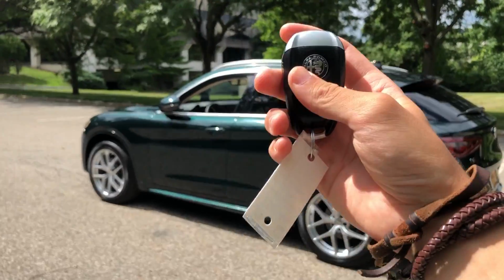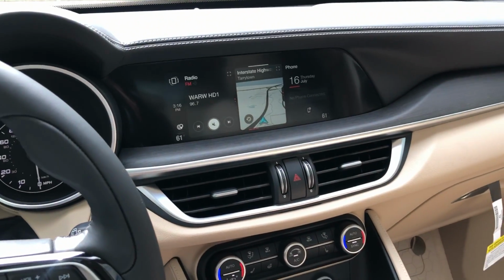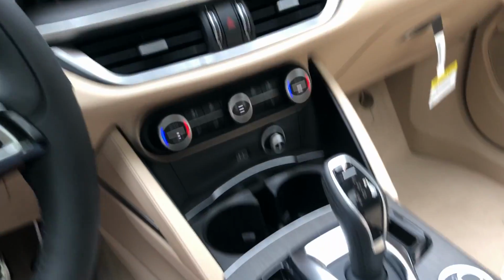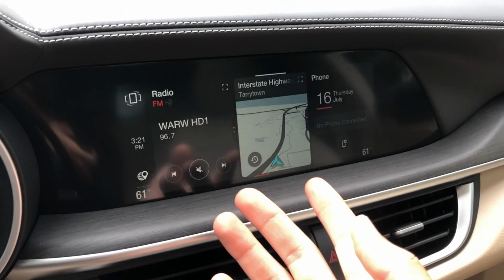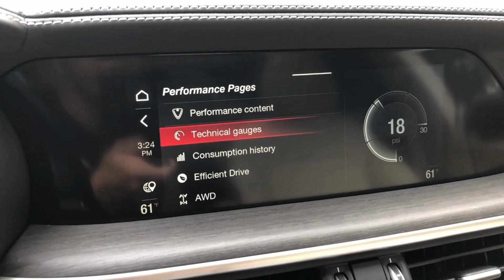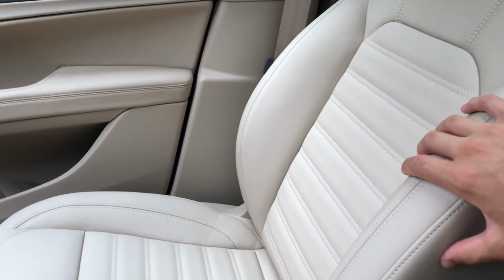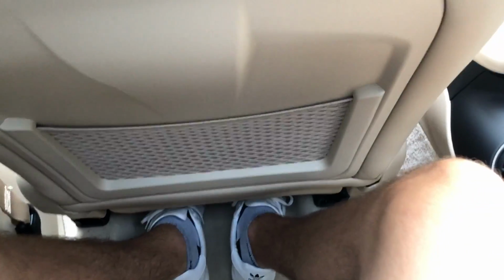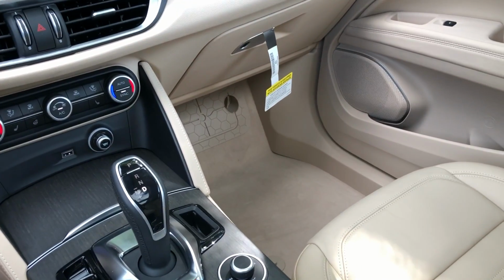2020 Alfa Romeo Stelvio and Giulia get ALL NEW Interior! | Full Tour & Review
Alfa has given the 2020 Stelvio and Giulia extensive interior and tech updates and i got a chance to check them out thanks again to the Premier Collection at Alfa Romeo White Plains!

This particular Stelvio tester is painted in Verde Visconte with the silver wheels and Lusso luxury trim! Now 2020 means massive interior changes, specifically on build quality, materials and way more that make it worth the money.

An all new infotainment system with apple car play, wireless charging and touch capability also vastly improves the experience of the models.

Index:
0:00-0:30 Intro
0:30-7:45 Interior Changes and Quality
7:45-12:05 New Infotainment System
12:05-15:30 Interior overview ctd.
15:30-18:05 Rear Interior
18:05-19:19 Quick Drive & Conclusion

Credit: Allcarnews
Text/Narration/News by: Allcarnews